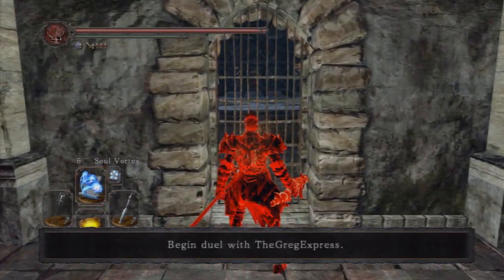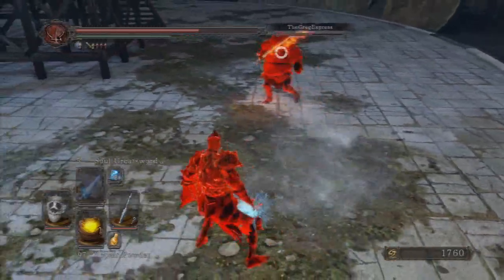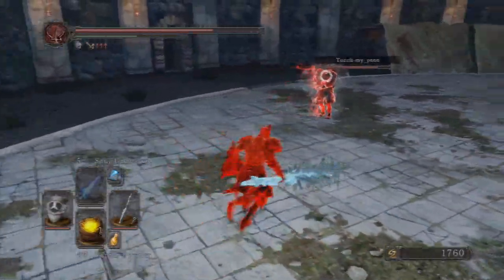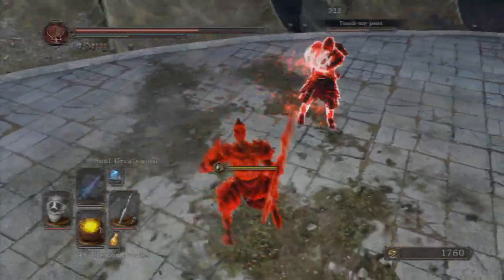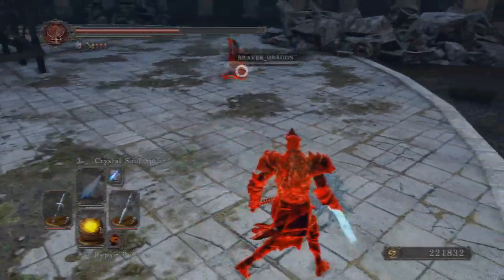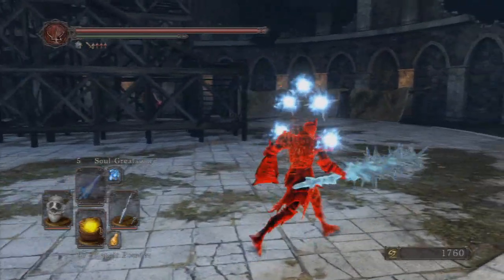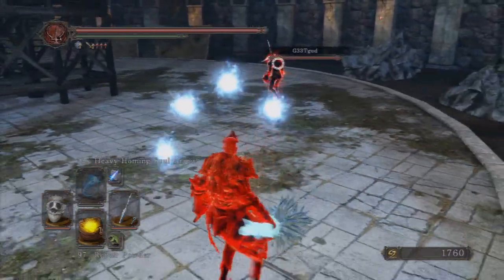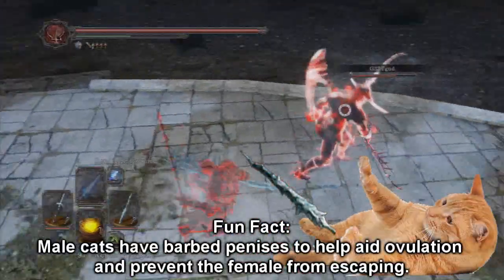Dark Souls 2: Rampart Golem Lance Showcase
An icy cold weapon of pain!